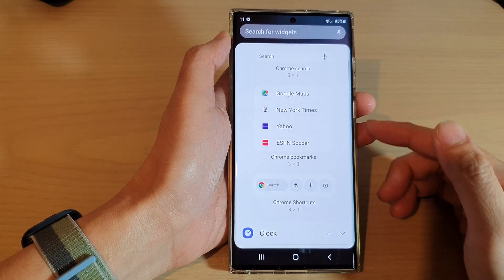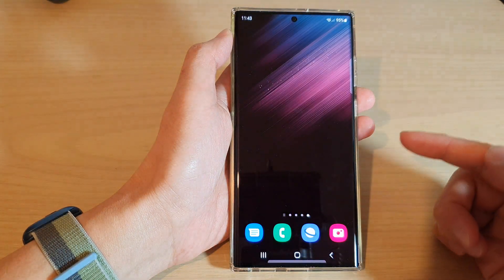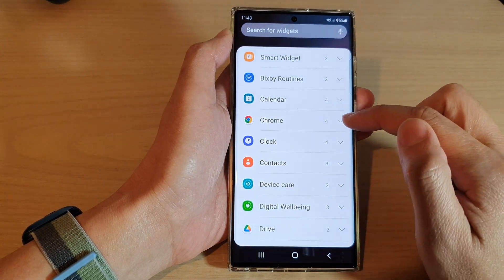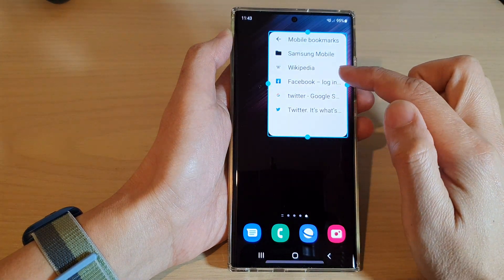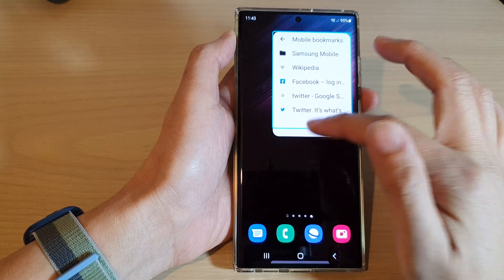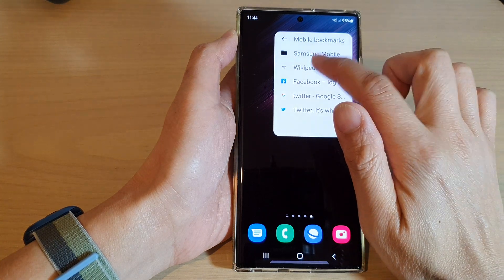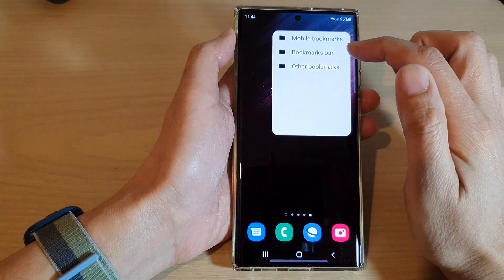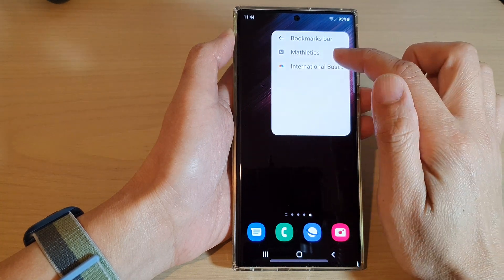Galaxy S22/S22+/Ultra: How to Add A Chrome Bookmark Widget To The Home Screen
Learn how you can add a chrome bookmark widget to the home screen on the Samsung Galaxy S22 / S22+ / S22 Ultra.